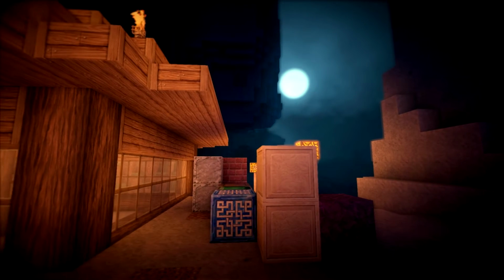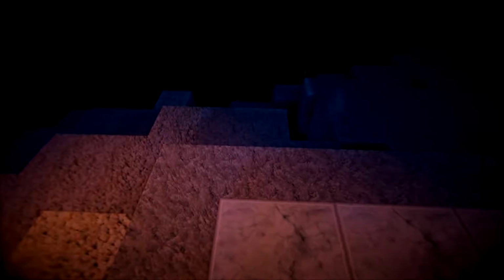★Minecraft 1.7 - CUDA Shader Mod Ultra HD + Bumpmapping★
Hello I'm back! Today I'm in Minecraft reviewing CUDA Shaders. He is already working on a new version that looks even more epic! I hope you enjoy and I will see in the next Shader review.